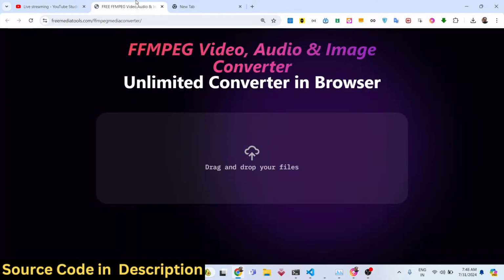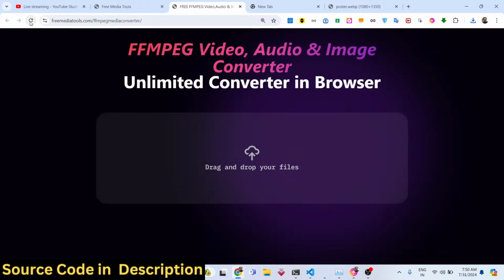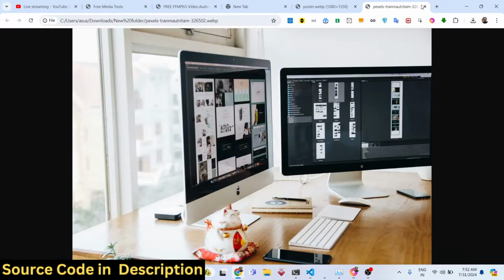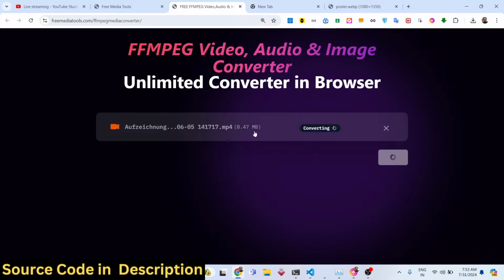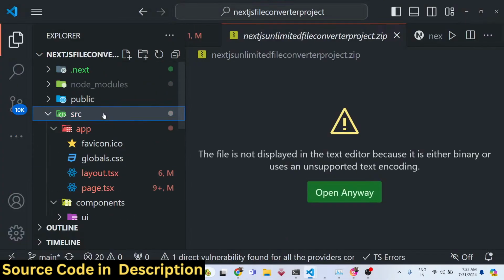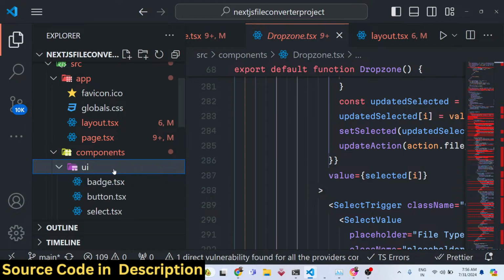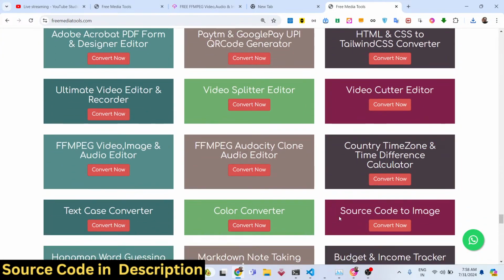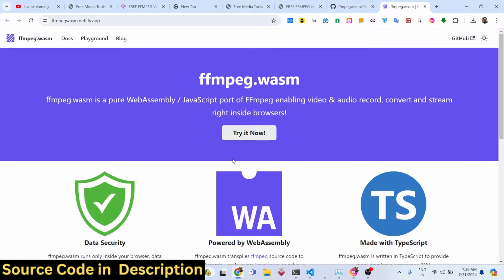Build a Next.js FFMPEG WASM Unlimited Image,Video & Audio Converter in Browser Using TypeScript